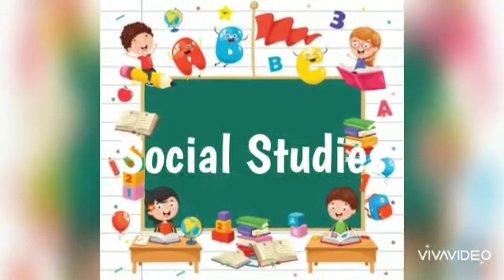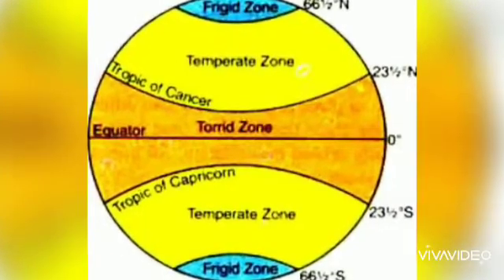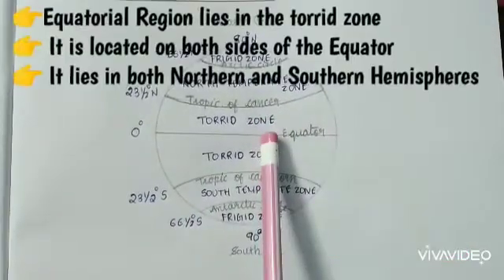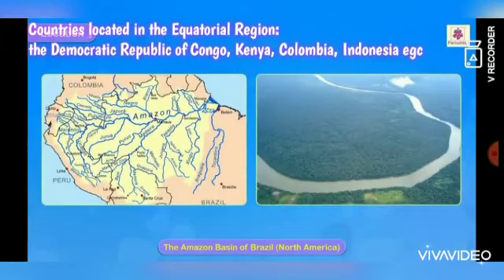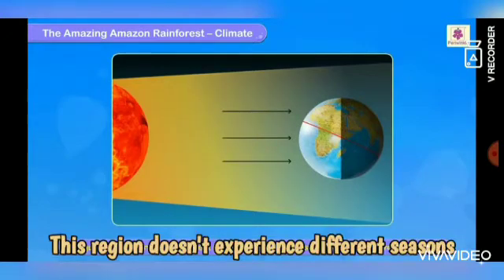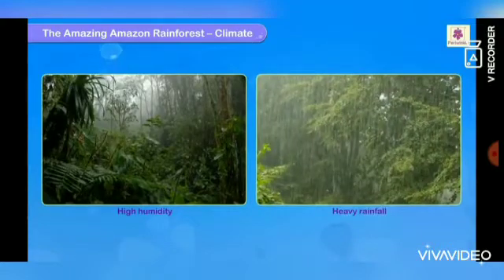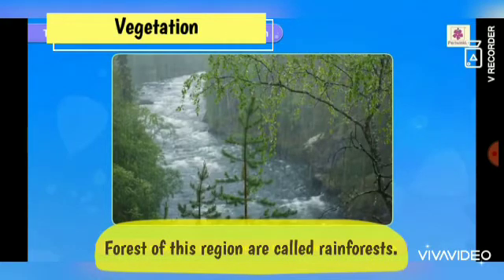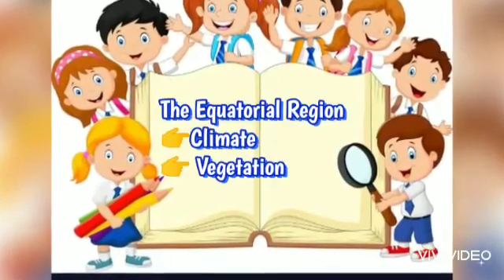The Equatorial Region| Equator| Temperature zones| Climate | Vegetation| Grade 5 | Social Science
Video from Sheikha Arafath